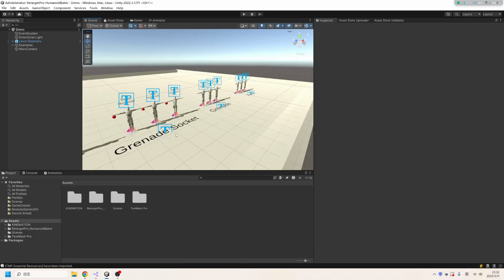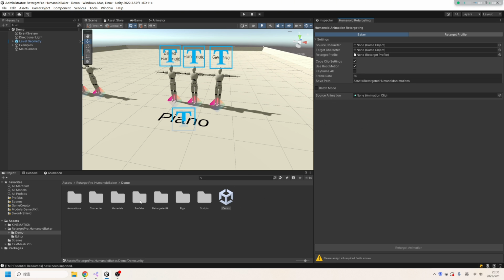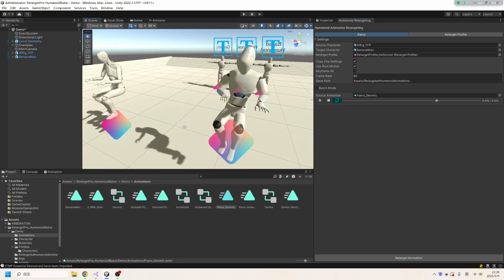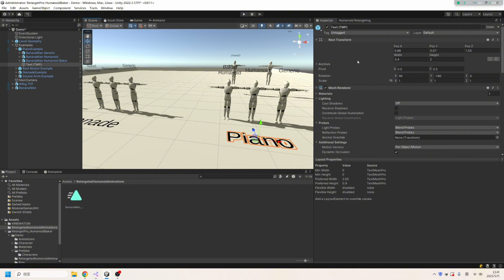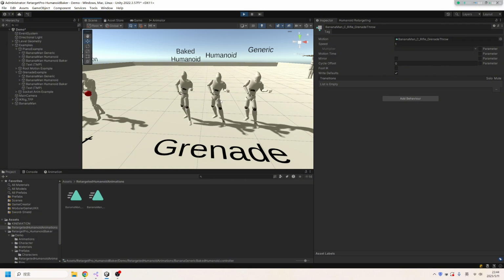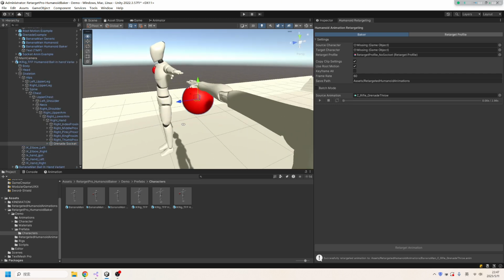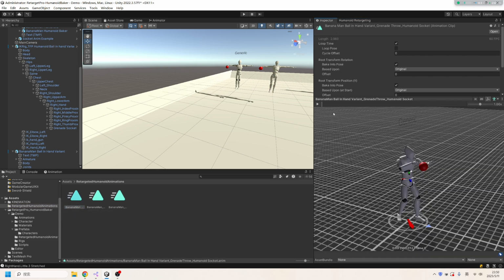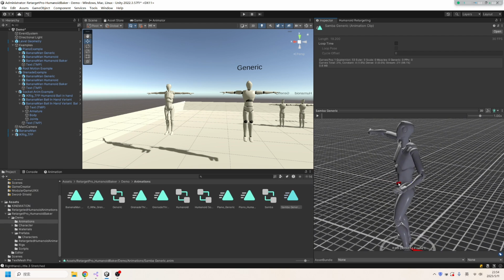[Tutorial] Humanoid Baker - Reproduce demo scene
This video demos how to reproduce the demo scene